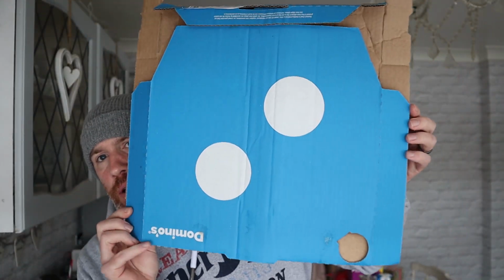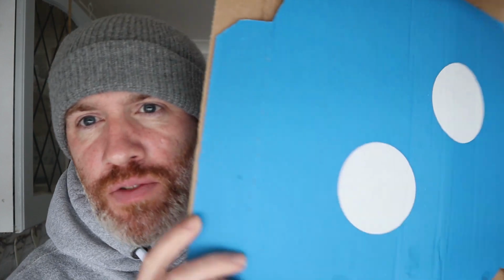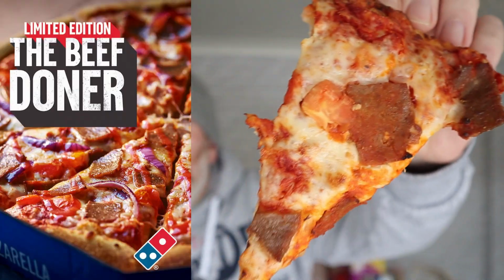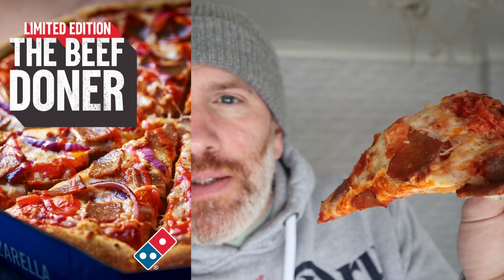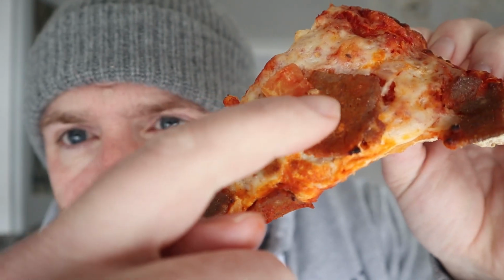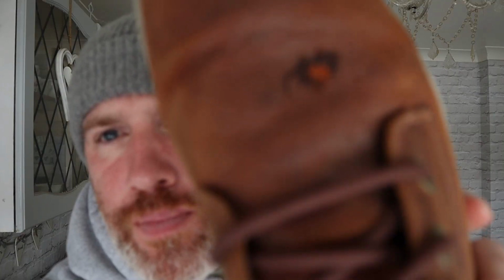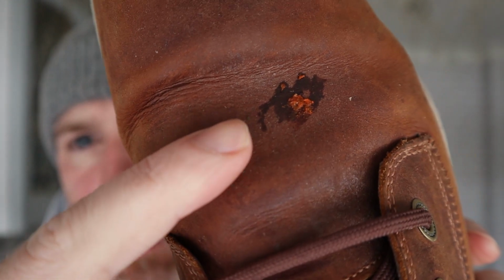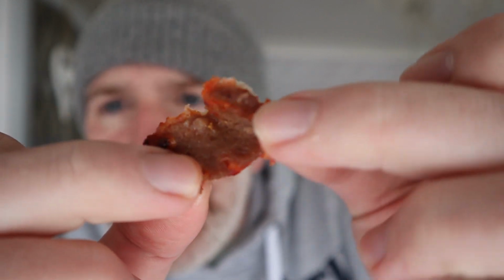Dominos Doner Kabab Pizza